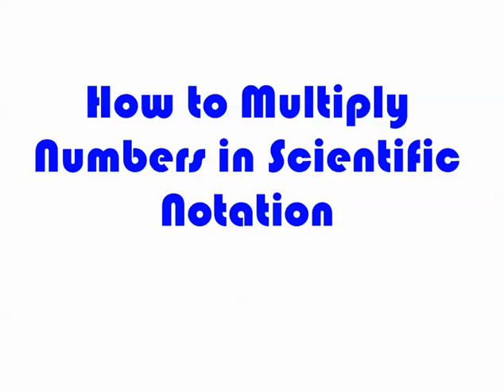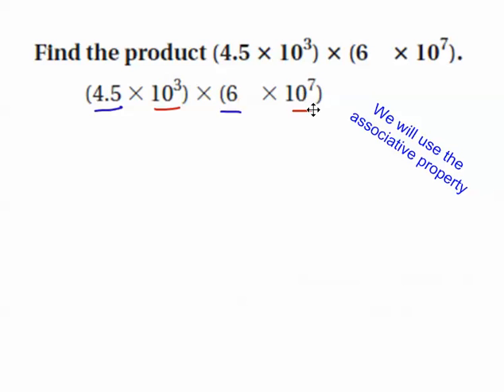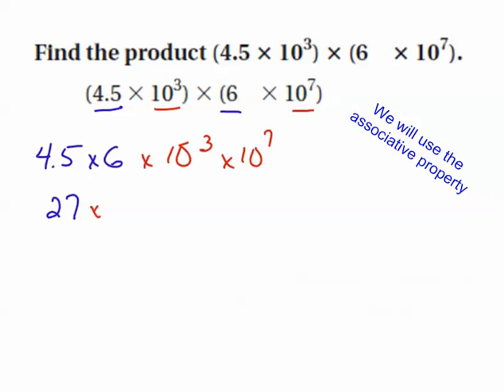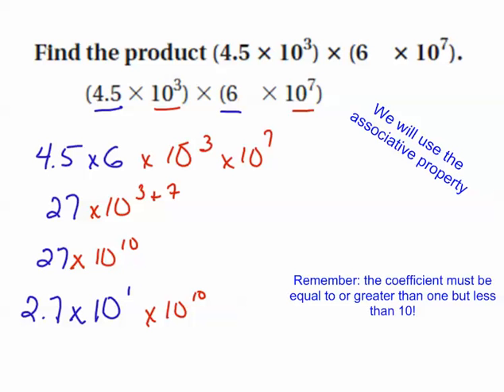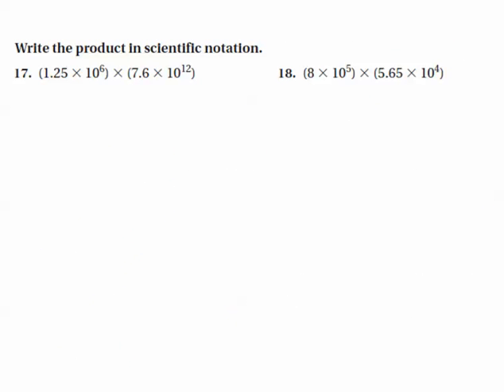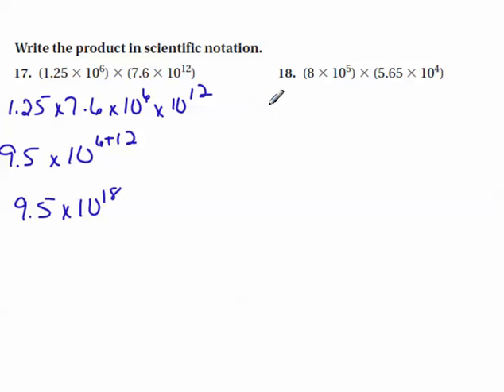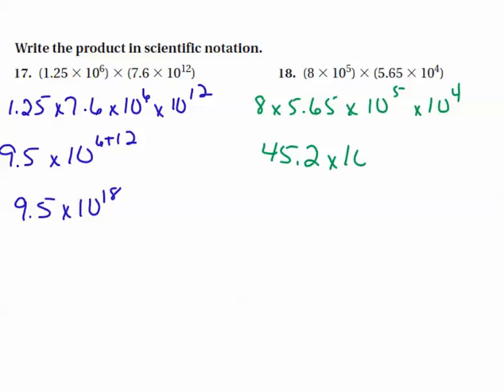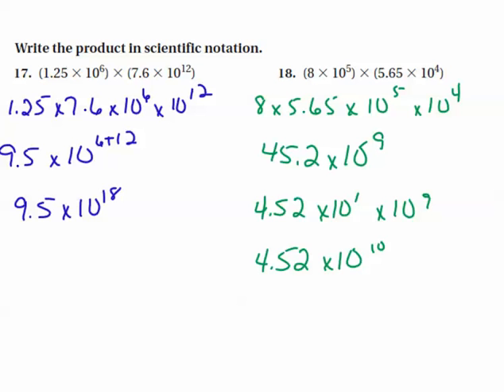Multiplying in Scientific Notation